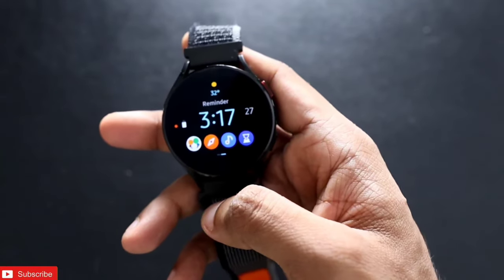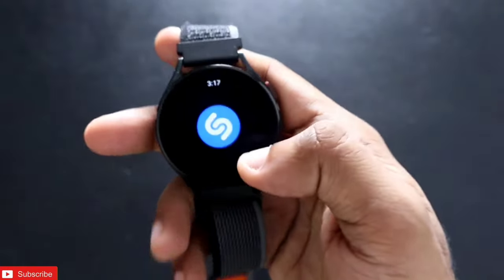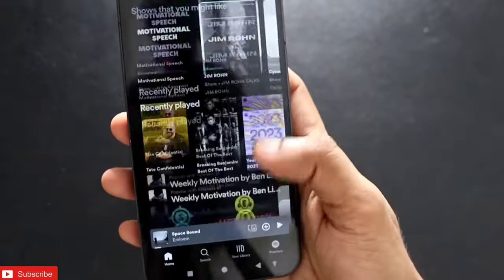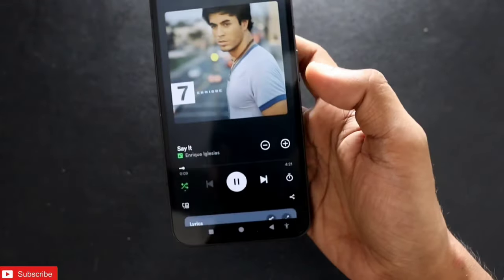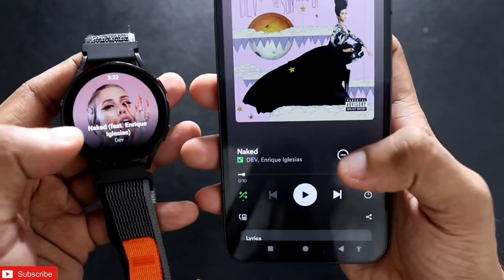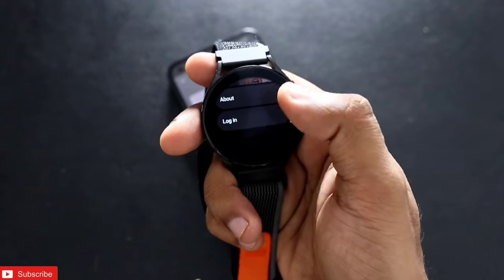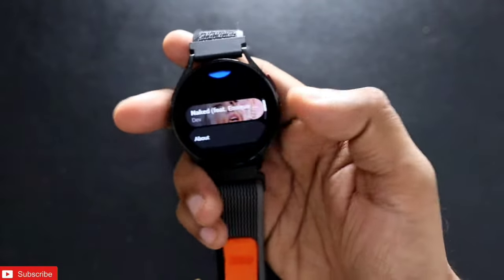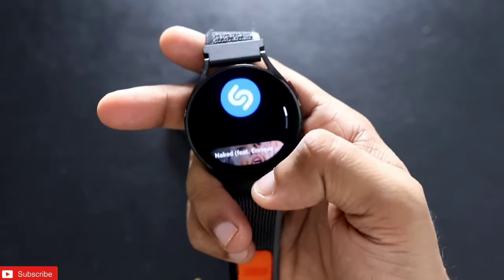Standalone App that identifies music in Samsung Galaxy Watch 4.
Hey guys in this video i am discussing about an app that can identify music in Samsung Galaxy Watch 4.